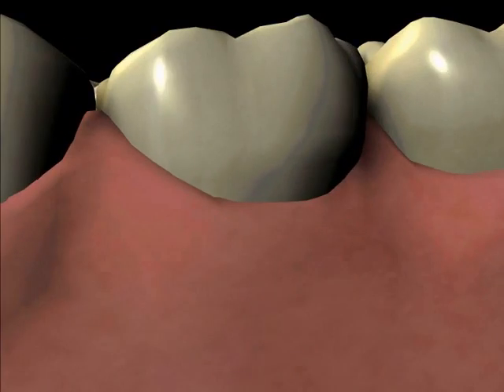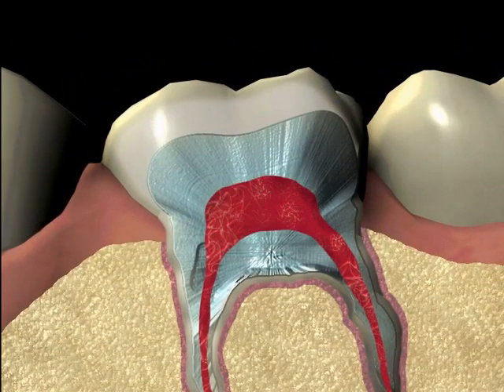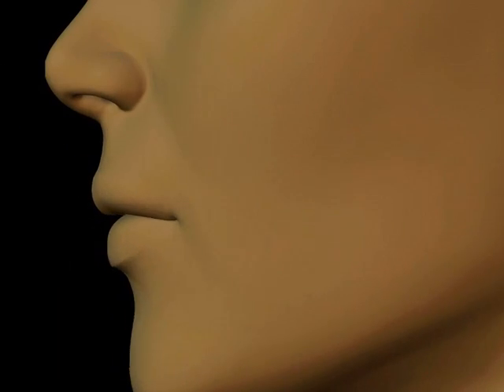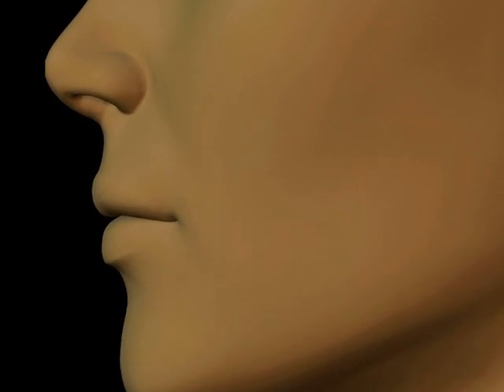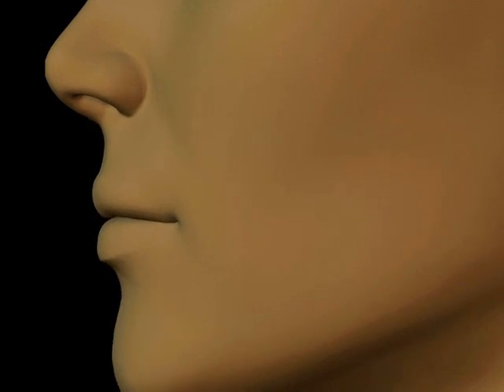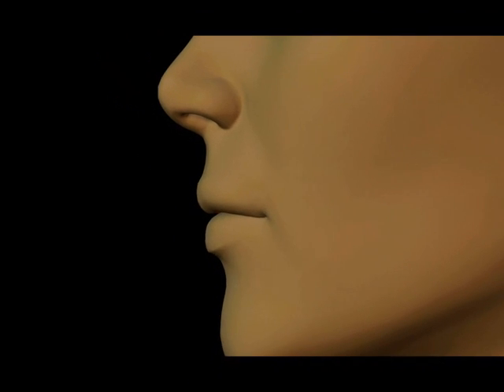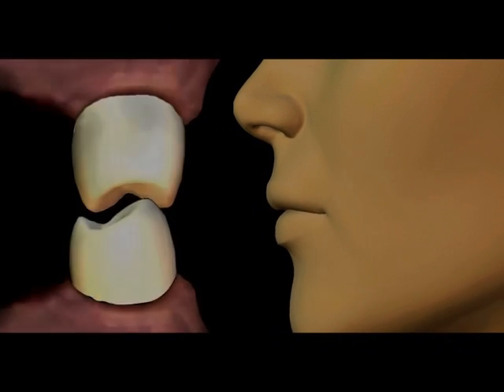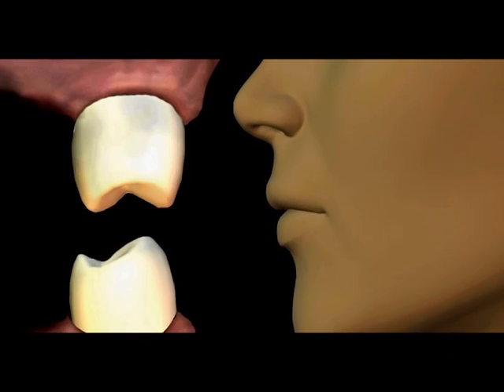Edentulism (Tooth Loss)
Part Twenty-two of a Dental Educational Series. This video is based on Edentulism or tooth loss.